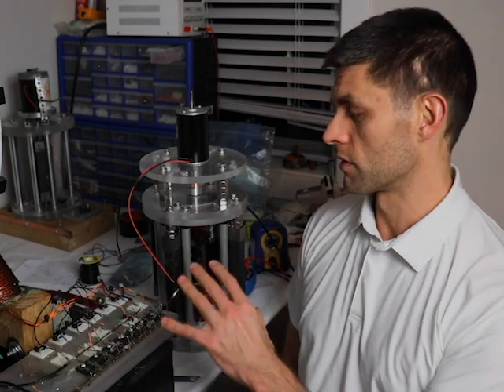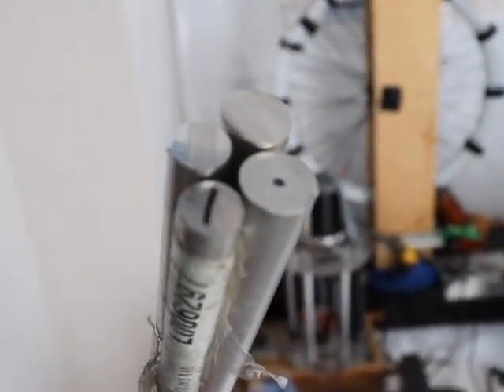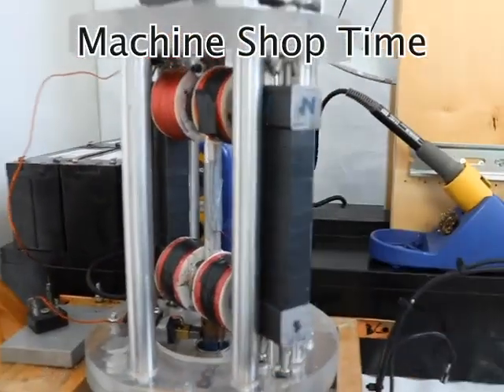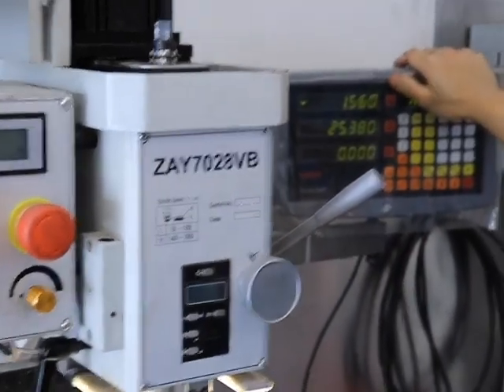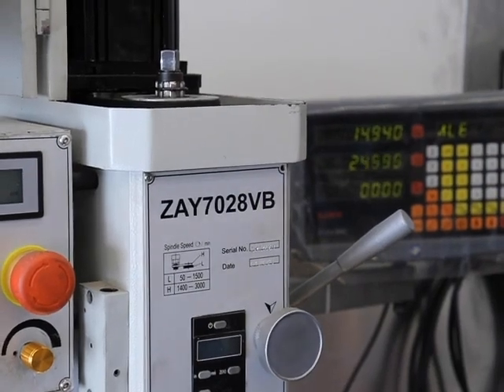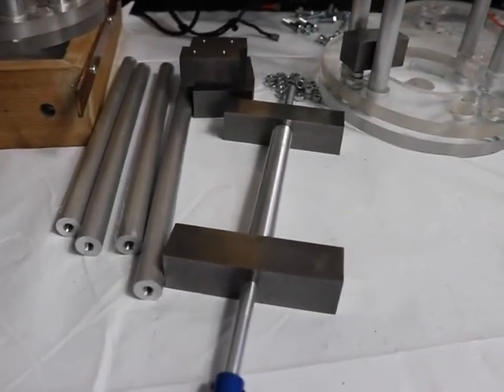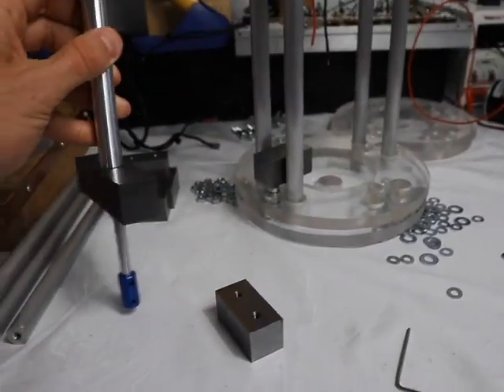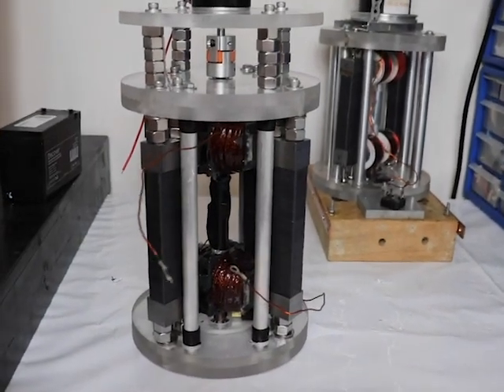Kromrey 2.0 Build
Building the 2nd Generation Kromrey Converter. Channel update, machining parts, and final machine.